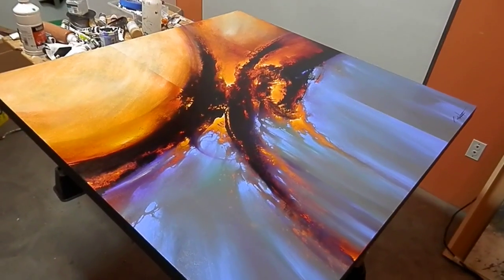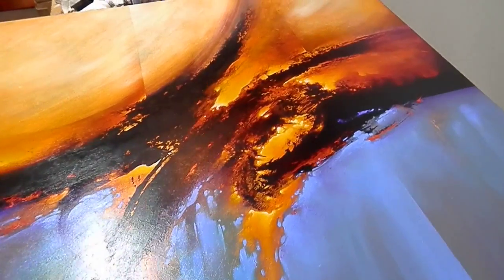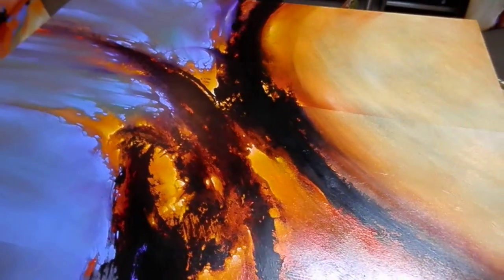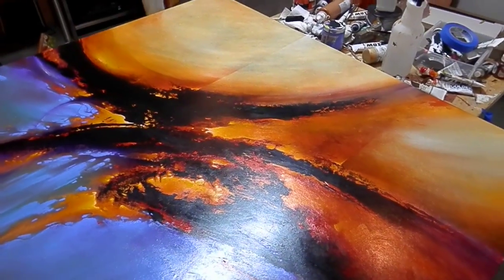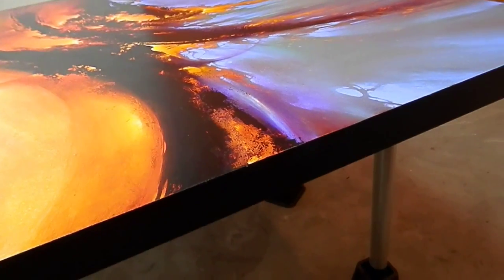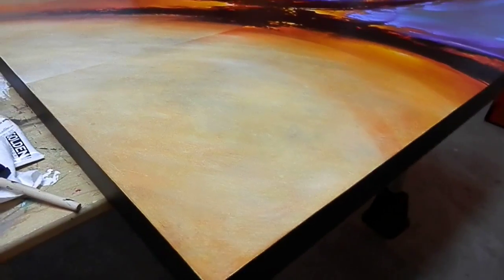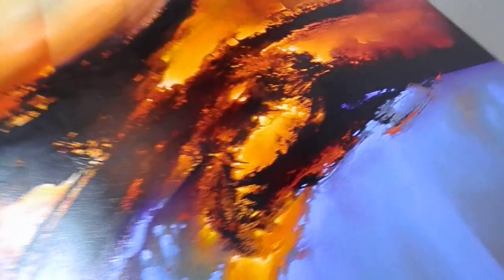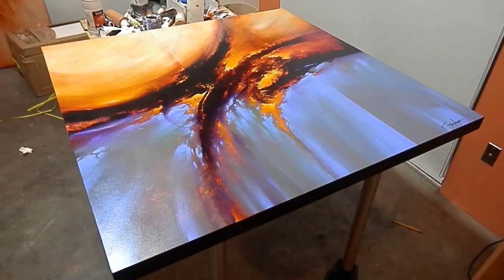Cody Hooper - Albuquerque, New Mexico - talking about Stargazer 48x48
A little 5 minute video - in the raw and unedited- describing my latest painting entitled Stargazer 48x48 acrylic on panel.